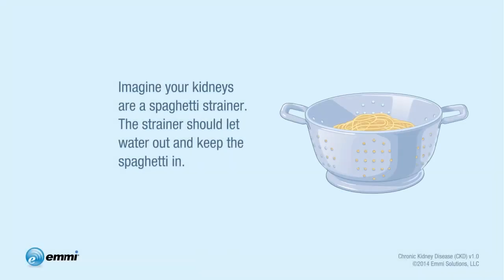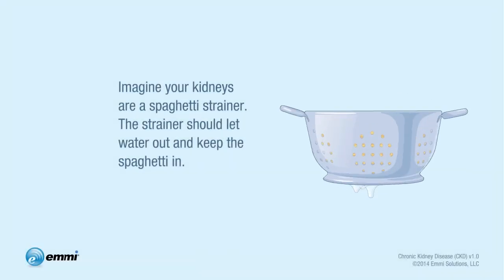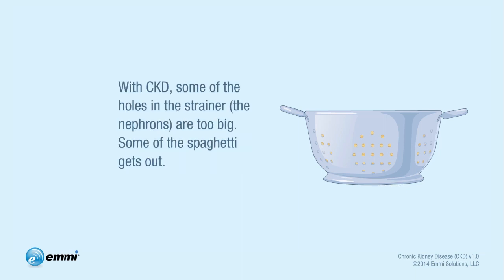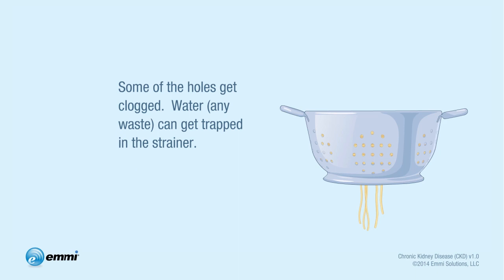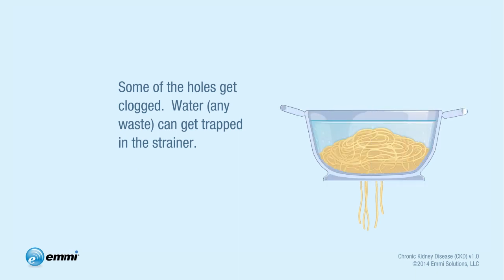Chronic Kidney Disease - Spaghetti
A short segment comparing the effects of CKD to a spaghetti strainer.